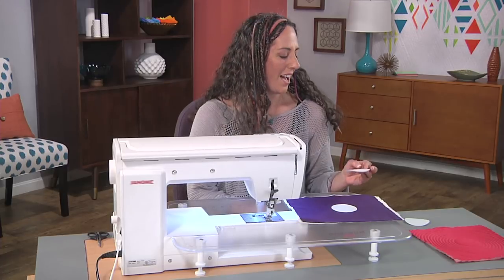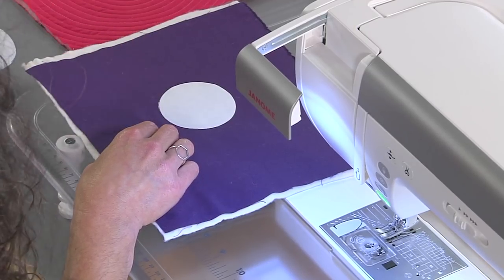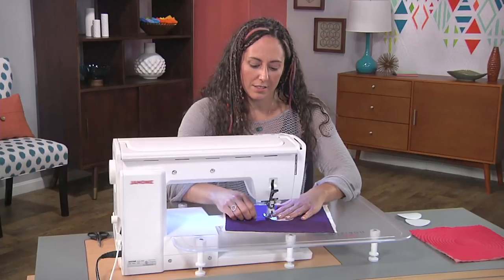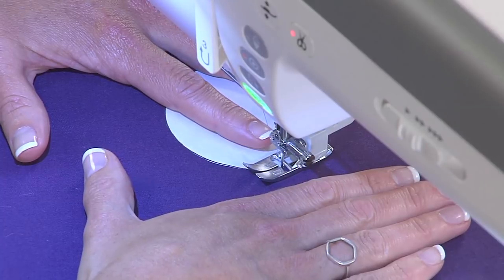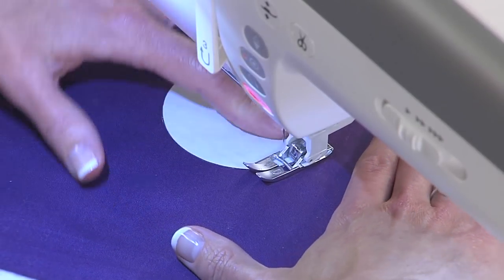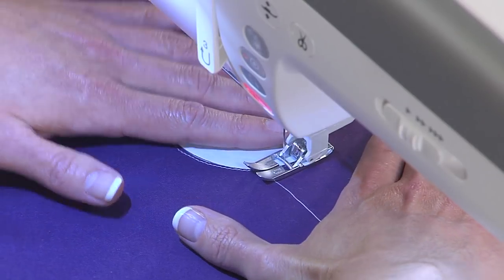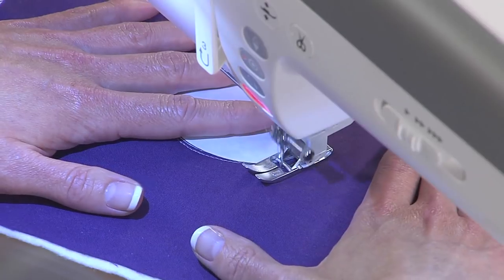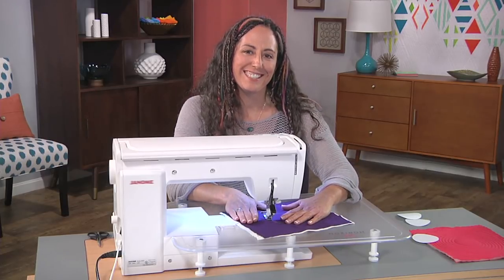How to use a walking foot to create spirals on Fresh Quilting with Christina Cameli (203-2)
Mix things up with new shapes, color and stitches. Free motion quilt artist Christina Cameli uses the walking foot to create spirals. She uses a freezer paper circle as a guide to start the first circle of her spiral. Christina stitches on the MemoryCraft 9400QCP from Janome of America, Inc. to create her spiral design. You can learn even more free motion quilting tips and techniques on Fresh Quilting.